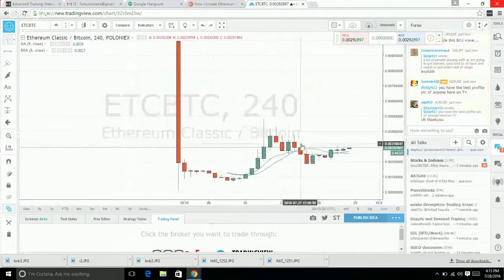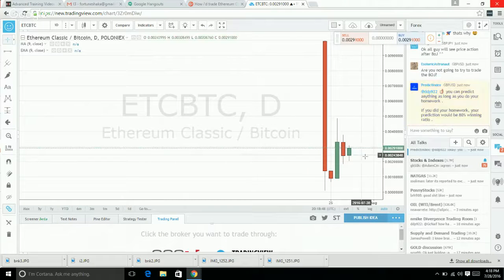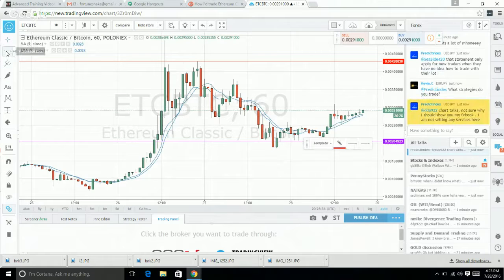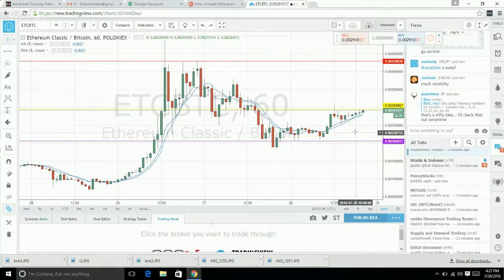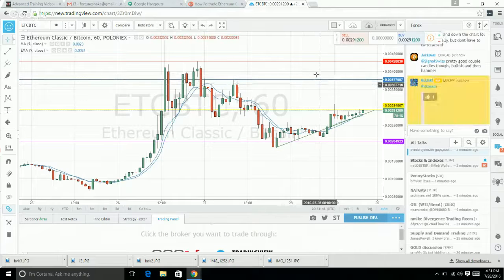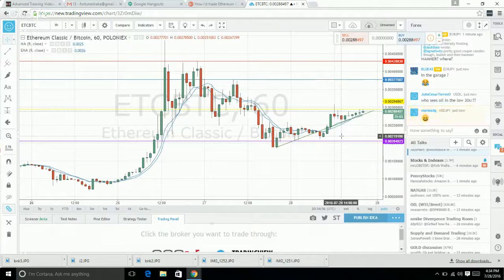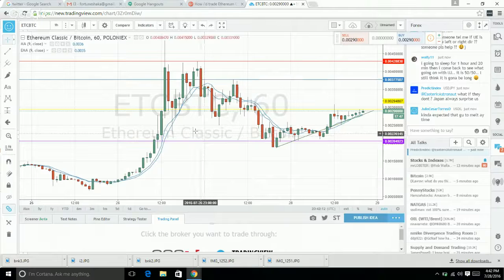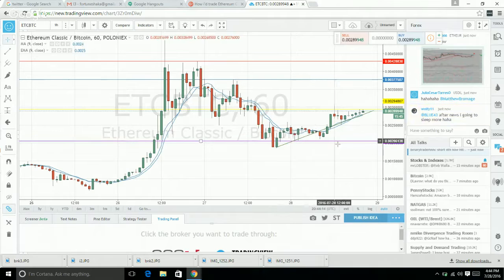How Do I Draw Support And Resistance (Ethereum Classic) #1 By Shaka Daniel